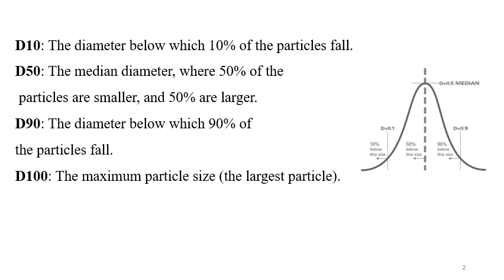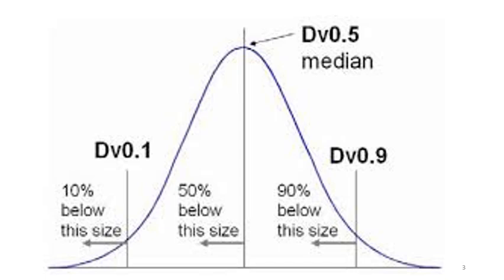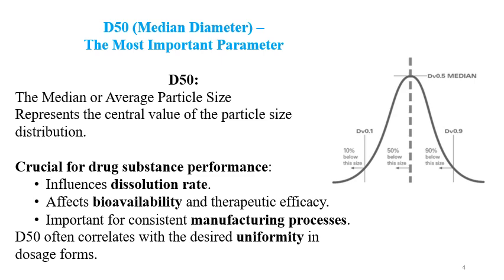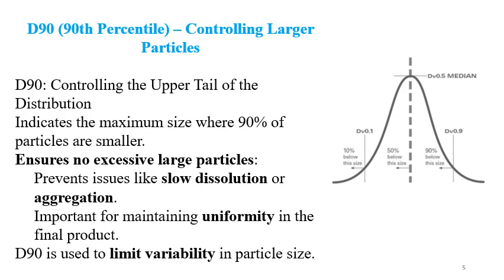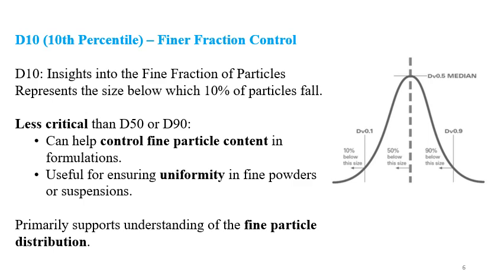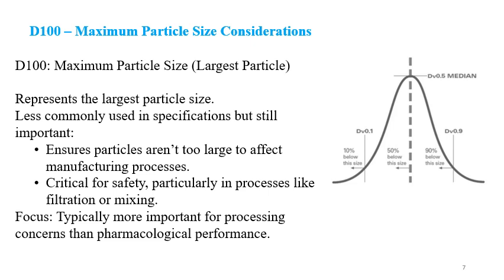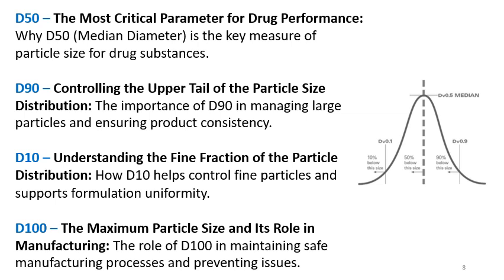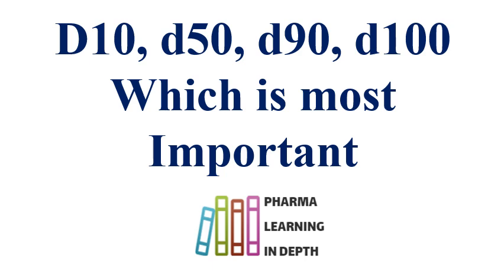D10, d50, d90, d100 Key PSD Parameters for Drug Substances